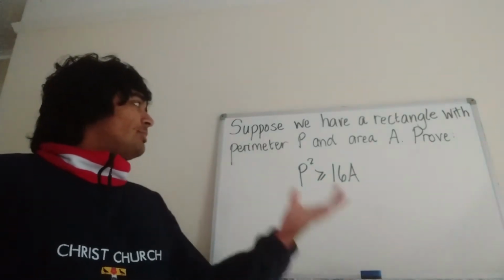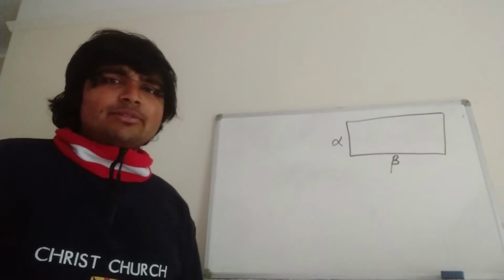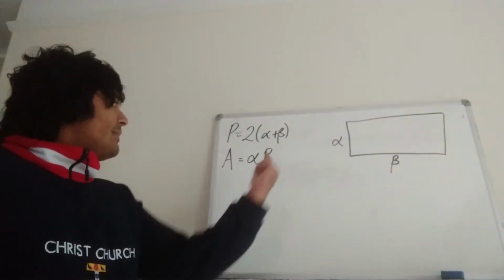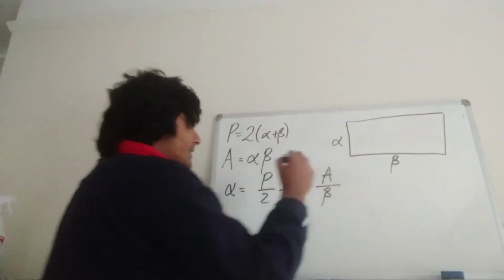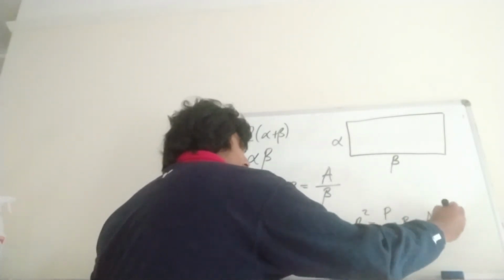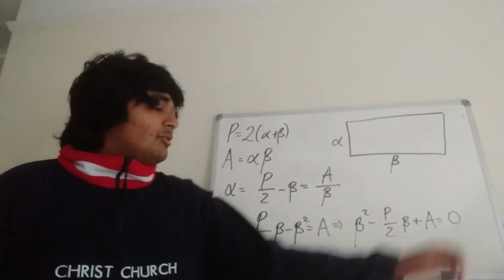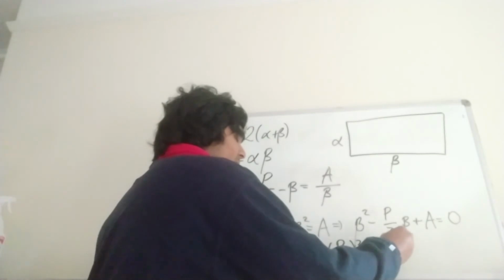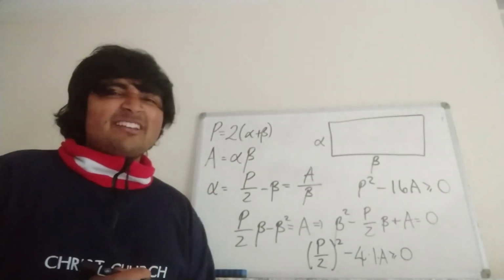The Rectangle Inequality - MAT 2011 Q1B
Hi,

In this video I'll be proving an interesting inequality relating the perimeter and area of a rectangle.

Thanks.